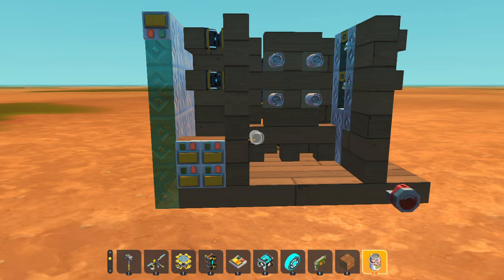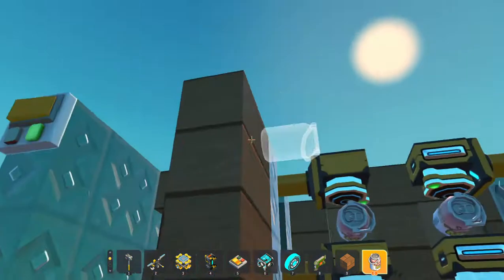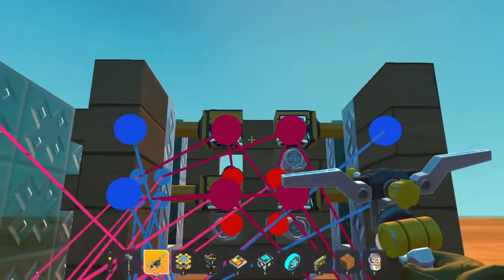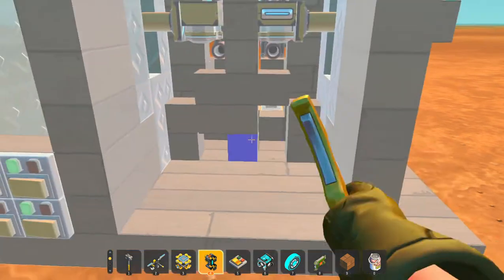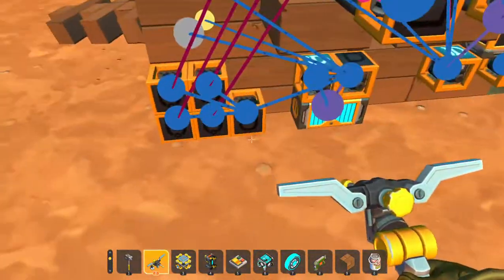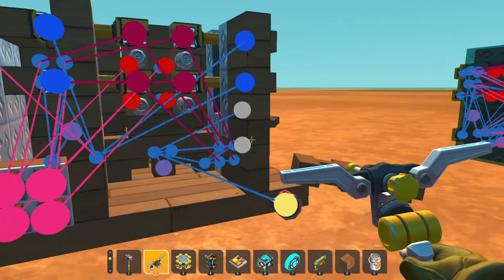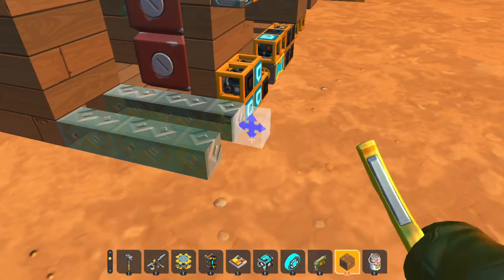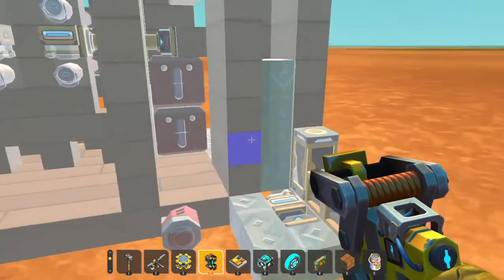Scrap Mechanic vending machine